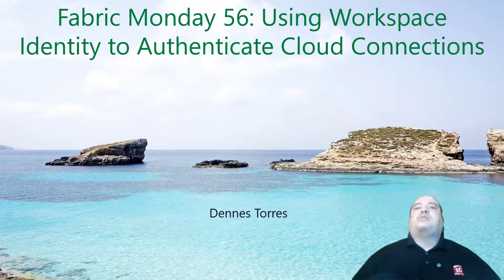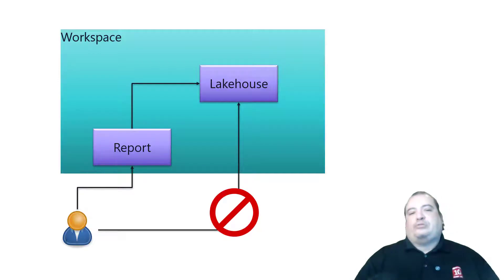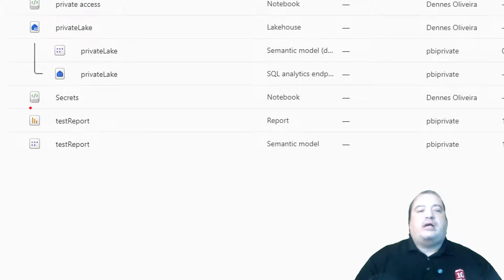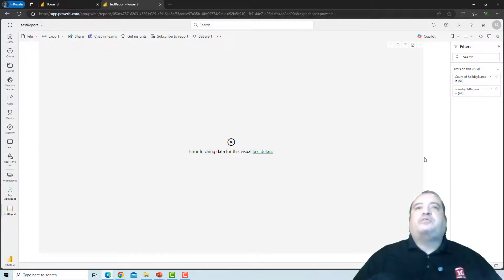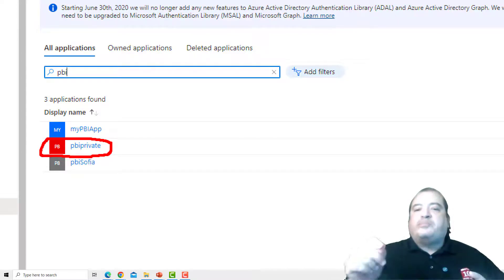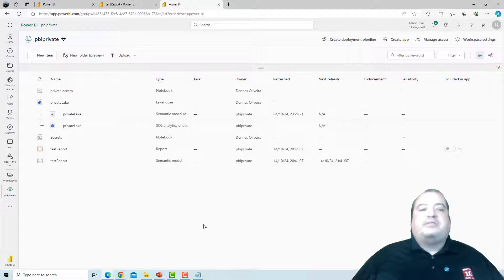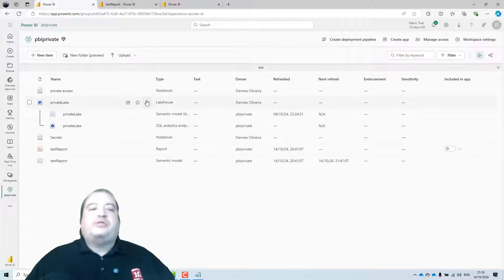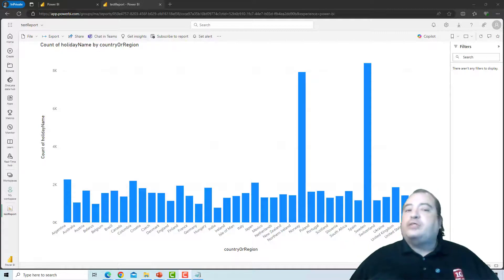Fabric Monday 56: Using Workspace Identity to Authenticate Cloud Connections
Discover how you can give an identity to each workspace and use this identity for the authentication of your solution.

In this way, you can stop using user identities to authenticate and make your solution safer and more professional